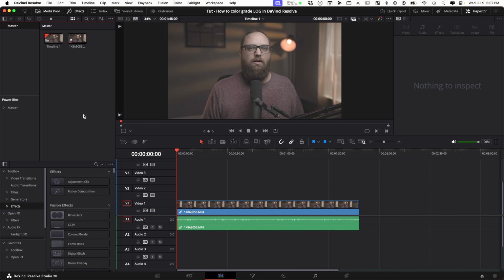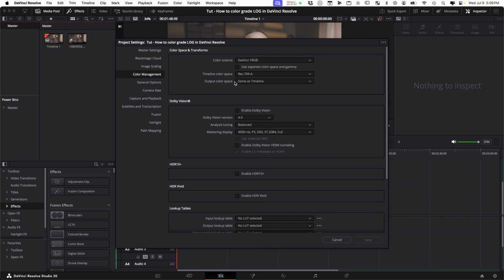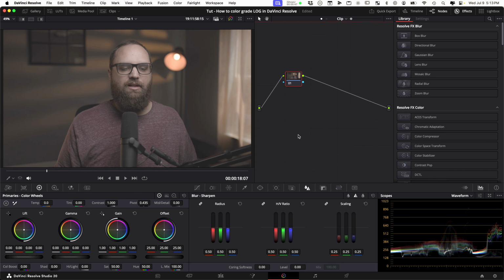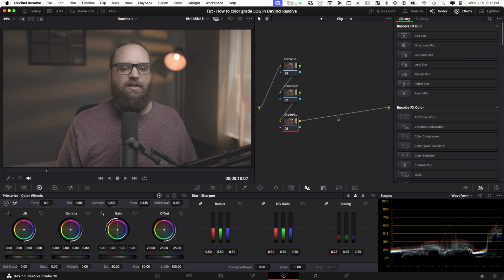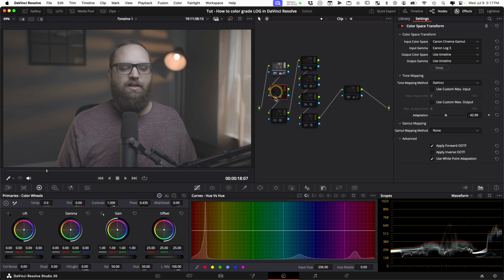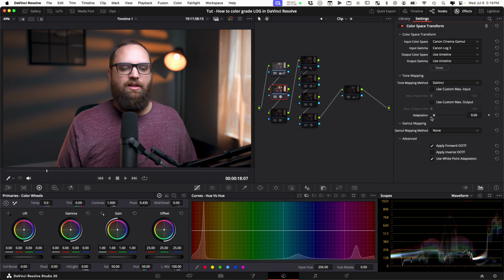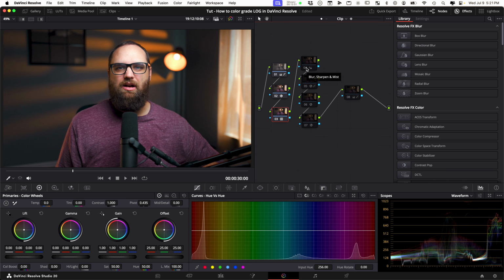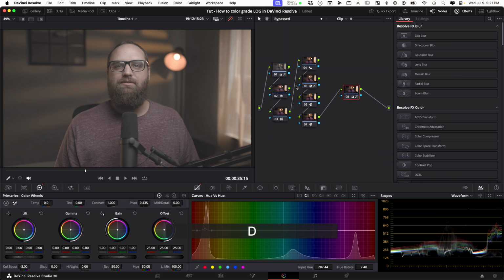The Ultimate LOG Color Grading Workflow | DaVinci Resolve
Chapters:
00:00 - Why Most Creators Ruin Their Log Footage
00:17 - What Log Footage Actually Does
01:37 - The Project Color Settings You Need
02:52 - The Biggest Log Color Grading Mistake
03:38 - The 3-Node Workflow For Cinematic Log Footage
05:36 - How To Use Color Space Transform Correctly
07:07 - Building A Cinematic Oppenheimer Film Look
08:20 - Before And After, Log vs Final Color Grade